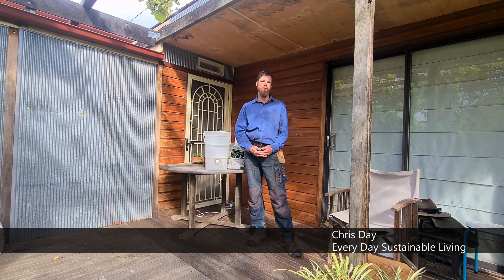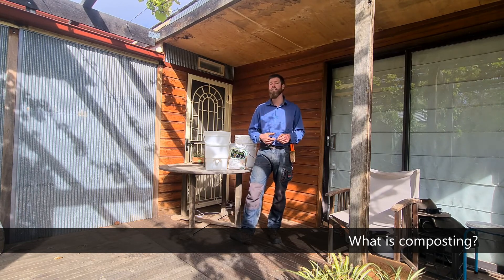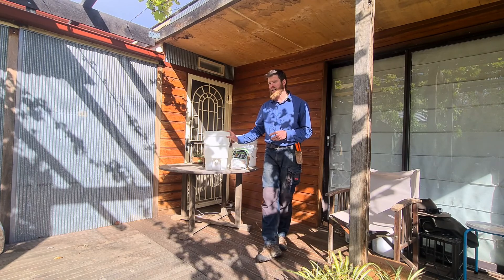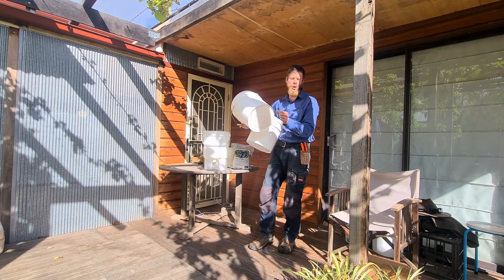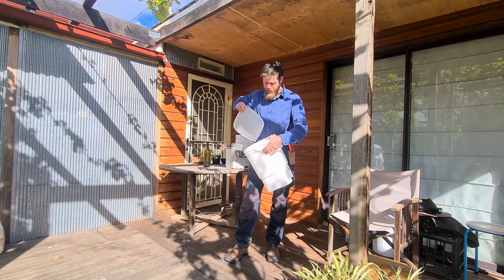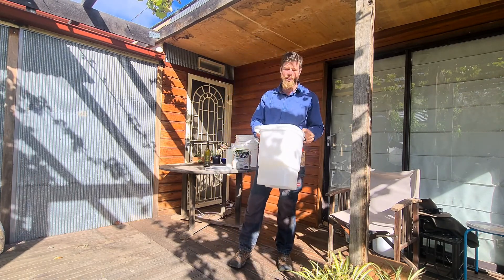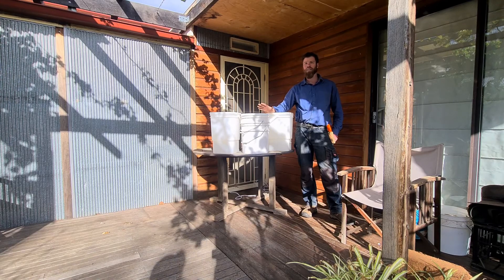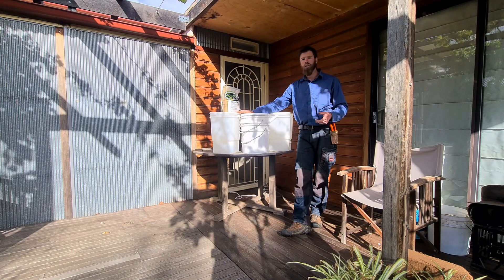Composting at home with Bokashi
In this session, Chris from Every Day Sustainable Living shows us how to set up and use Bokashi, including:
- What is composting
- What Bokashi is and how it works
- What food scraps to put in
- Using the compost and liquid fertiliser and
- Troubleshooting.